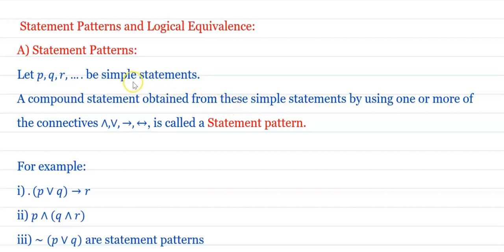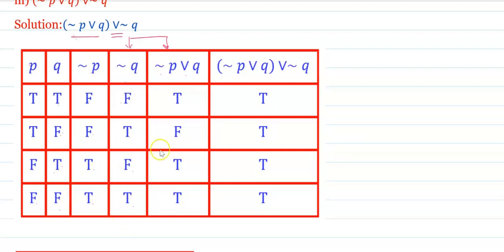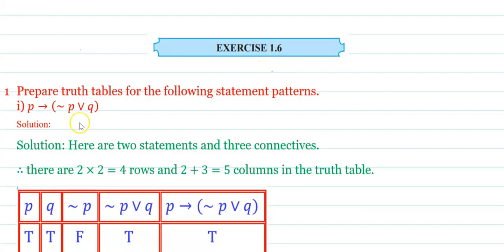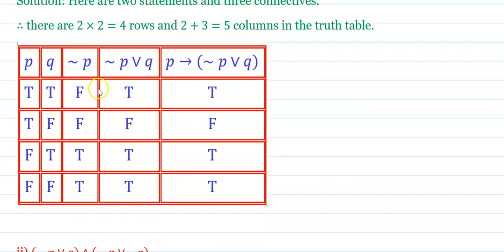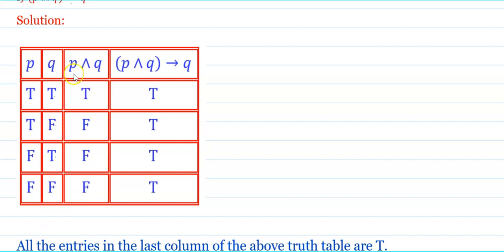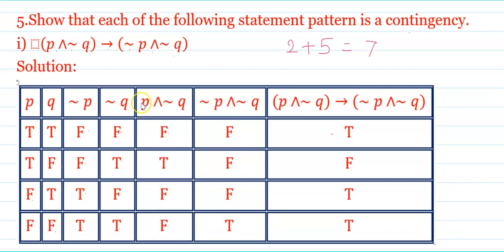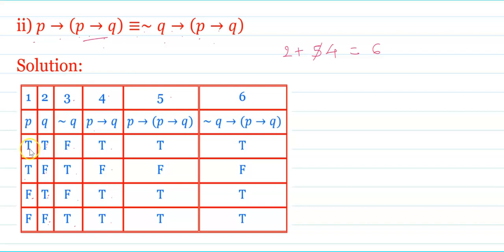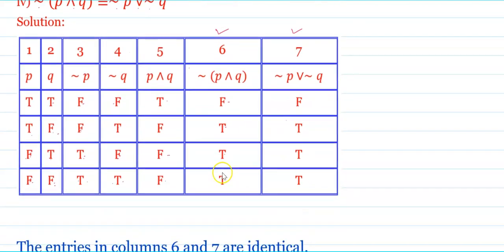Class-12|Commerce |Mathematics| Mathematical logic |Exercise-1.6|Maharashtra Board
Hello friends in this video I am uploading   Exercise-1.6-of Chapter -1-  Mathematical logic, Commerce